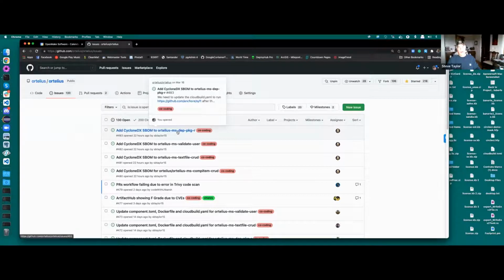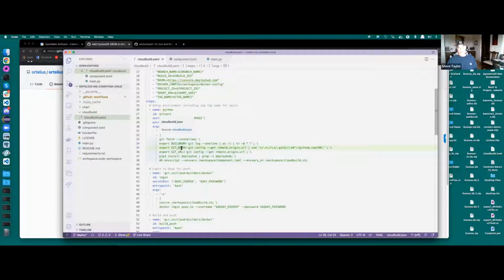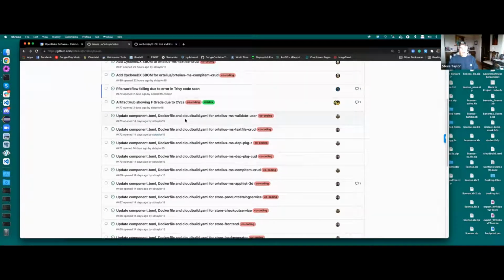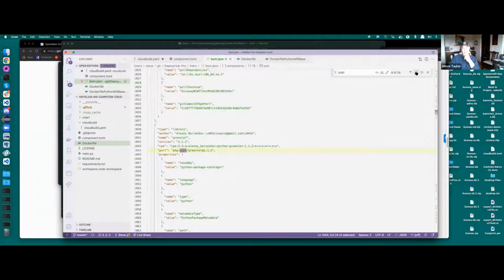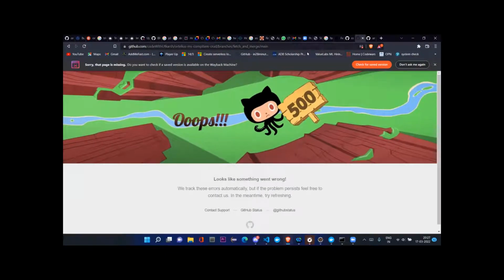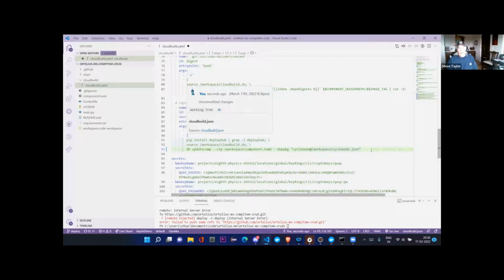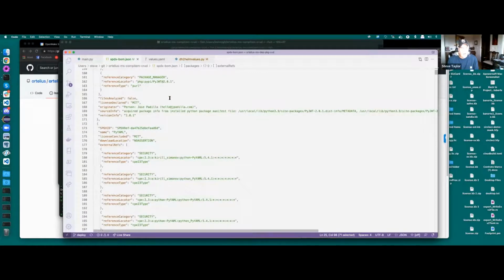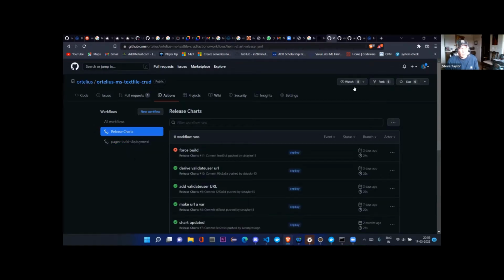March 17, 2022 - Ortelius Architecture Meeting